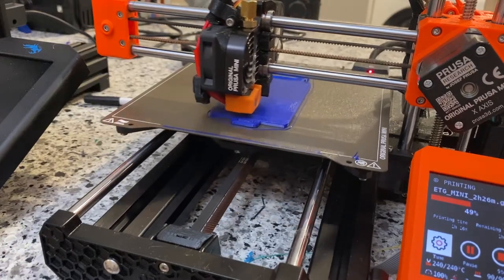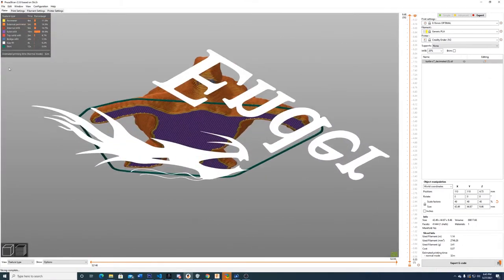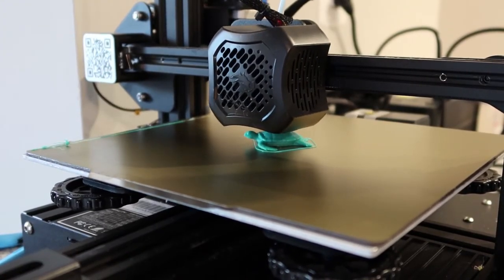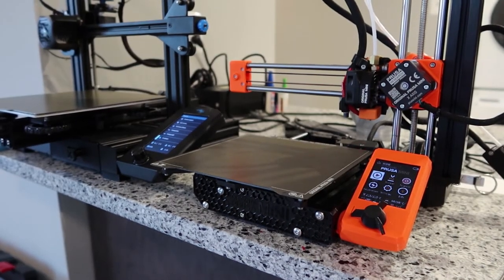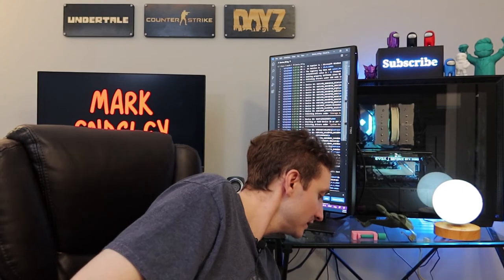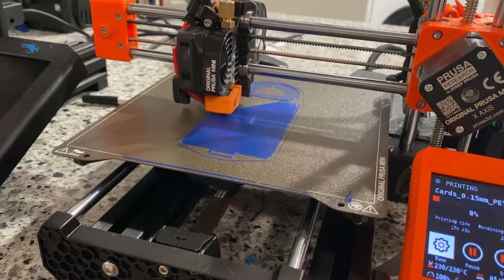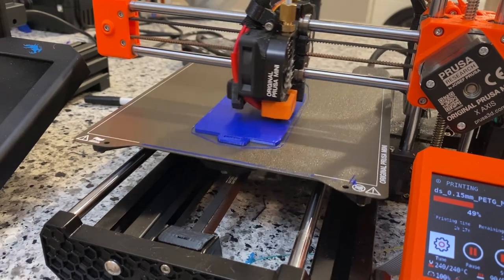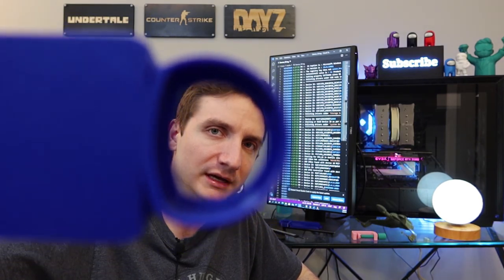How 3D Printing Works - I Love This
This is my summation on my experience so far 3D printing.